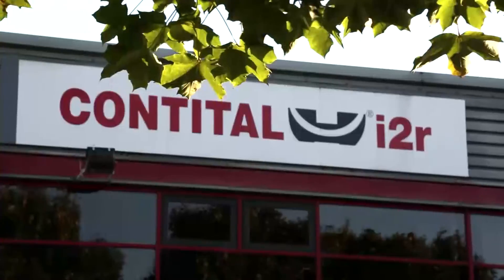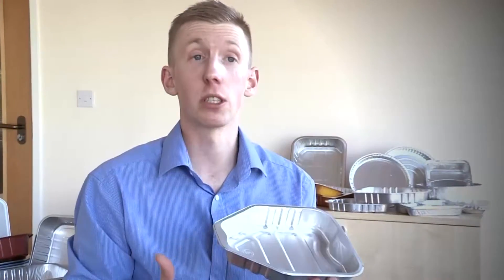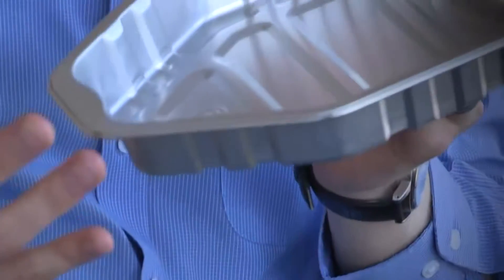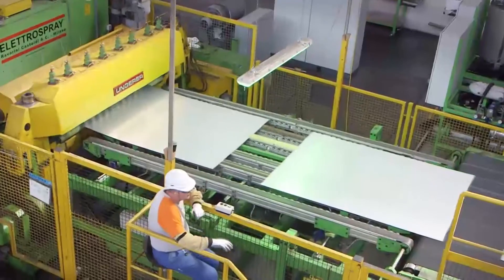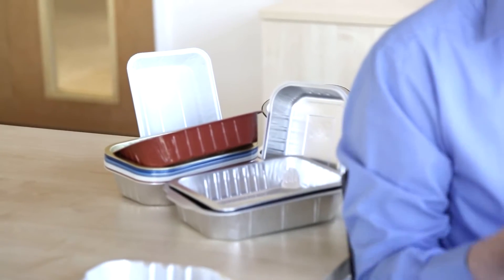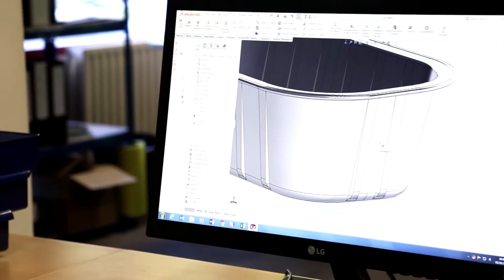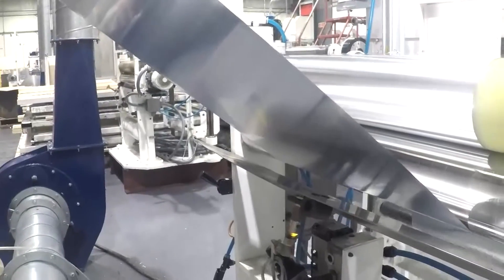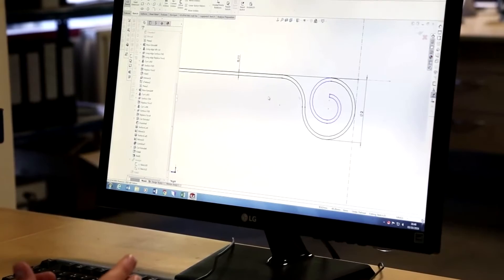Working with Aluminium: Packaging Design, the Alu D&T Challenge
We use aluminium for packaging food, drink and health and beauty products. Aaron Hackett is a Technical Engineer at i2r Packaging Solutions, he uses aluminium to design and manufacture products for the food packaging industry. In this film he explains how designs are created and the importance of designing for sustainability.  This film has been created to support the Alu D&T Challenge, a free teaching resource for secondary schools developed by the UK aluminium industry